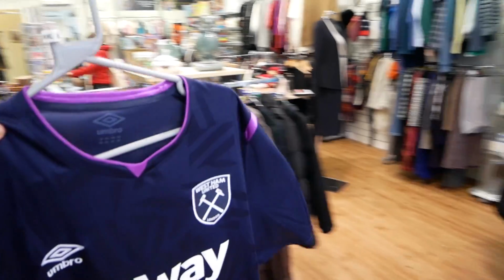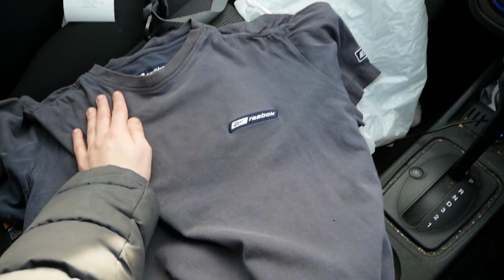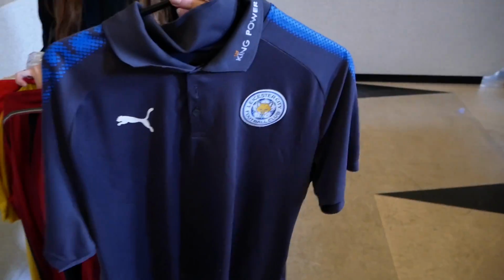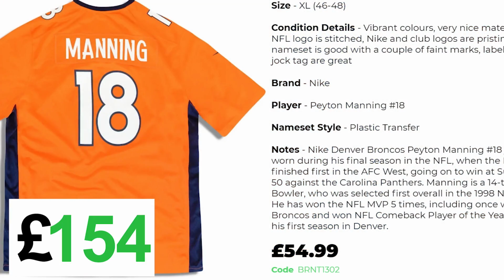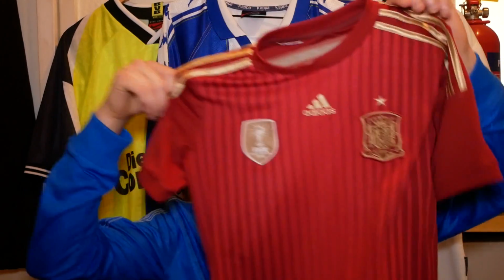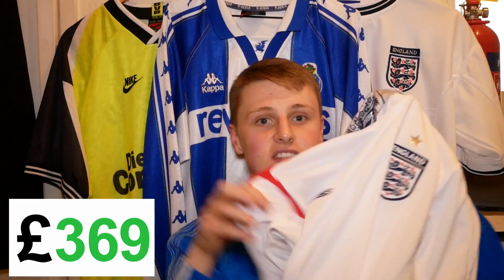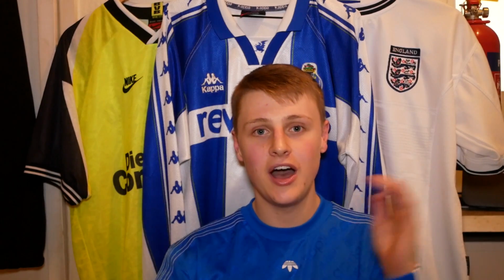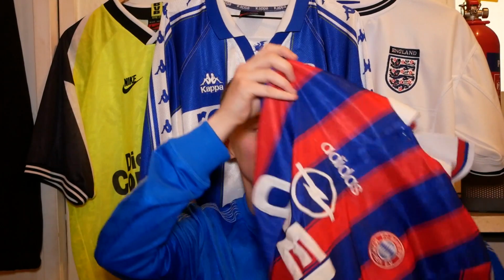I SPENT £100 ON FOOTBALL SHIRTS AND MADE ??? - *AMAZING FINDS*